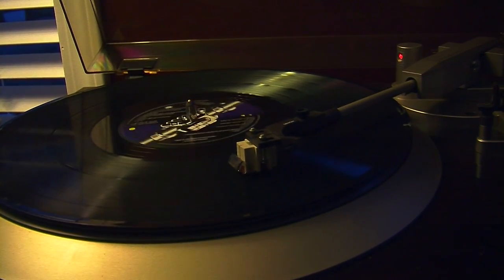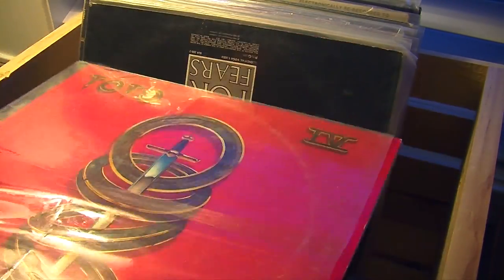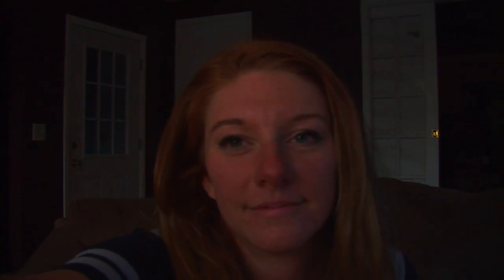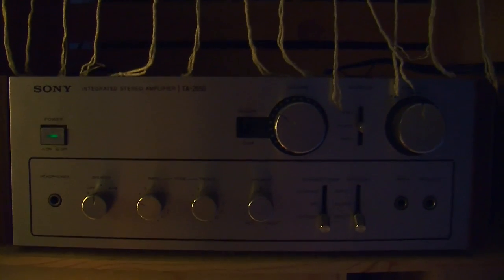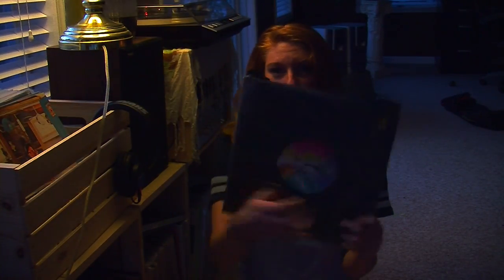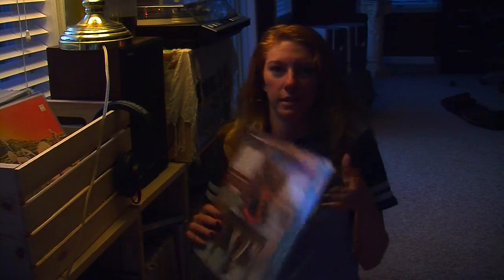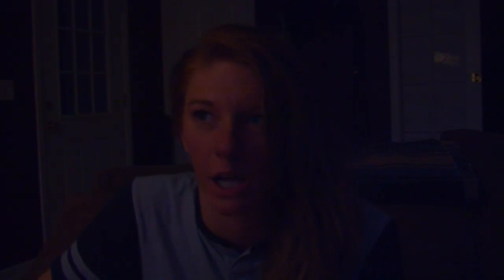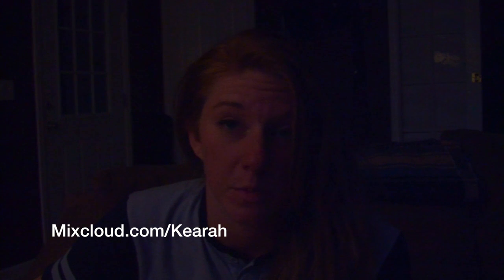vvlog (vinyl vblog)